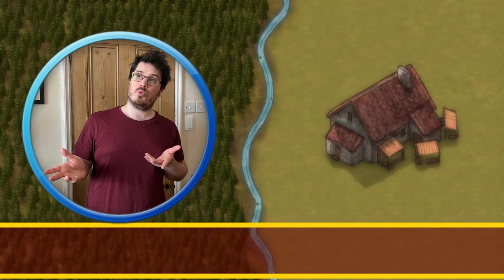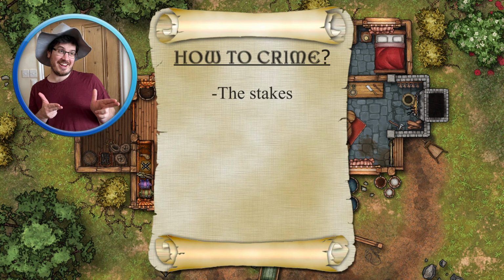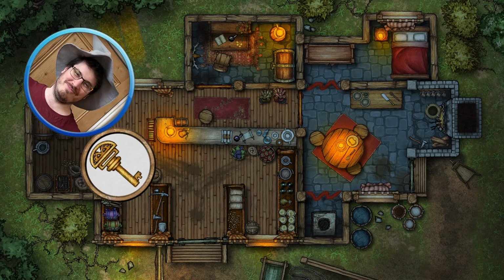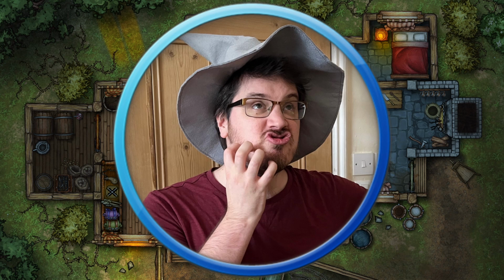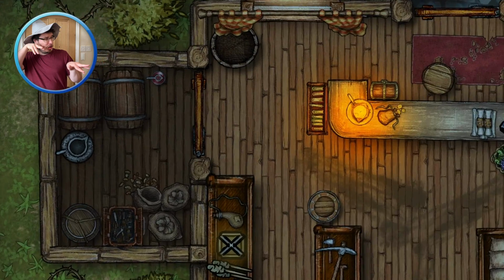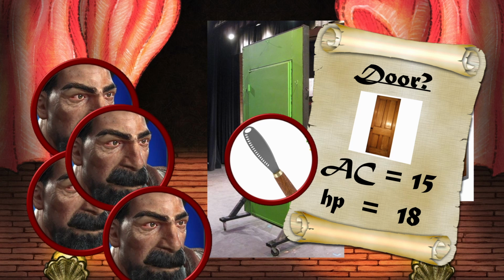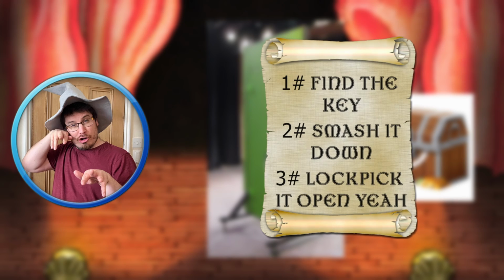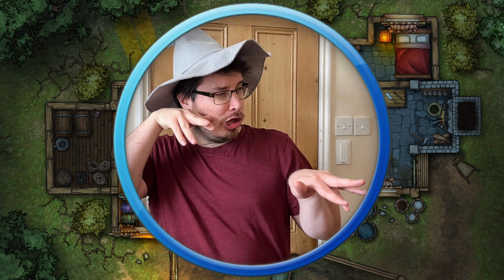#2 - The basics on how to run D&D for criminal players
Now we have our first map created lets look at it from a dungeon master perspective. I will run us through the basics of how to run what I call a "CRIME SITUATION" at your TTRPG table. Together we will look at questions like: what prep do I need for something like this? What are the stakes for this situation? How can I even approach something complicated like this? Strap in and lets begin our Dungeon Master adventure!